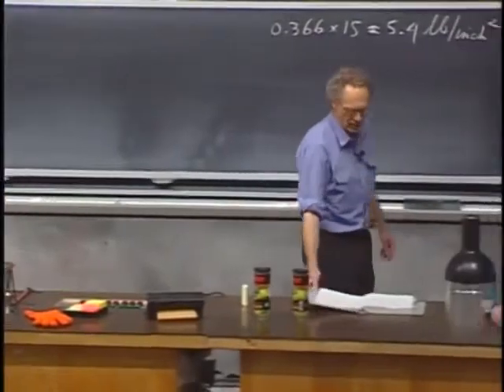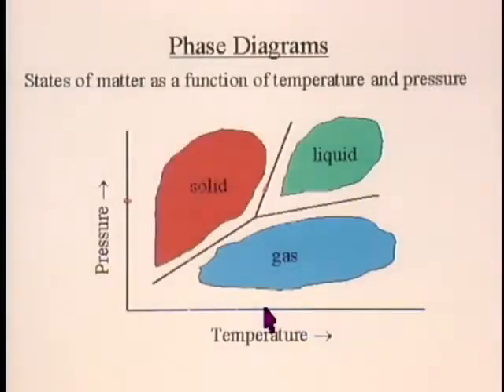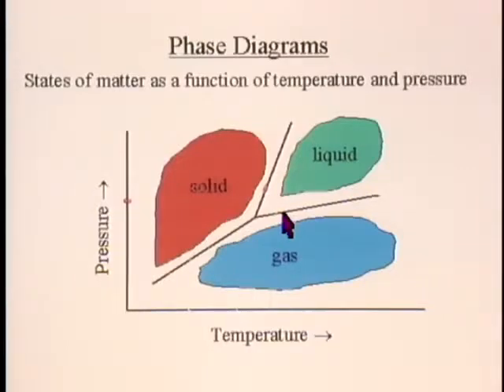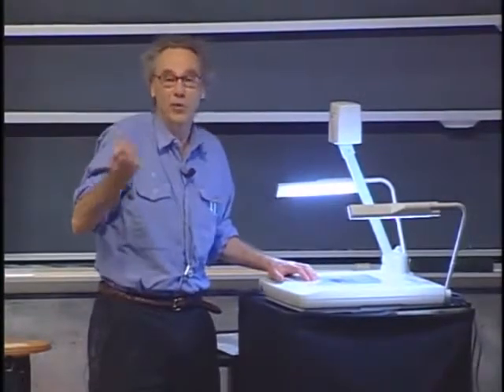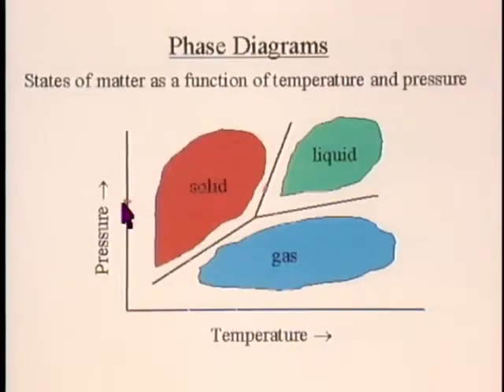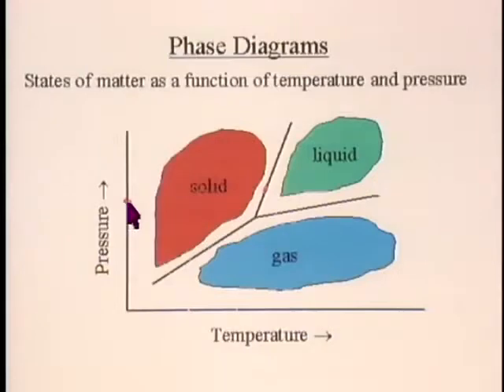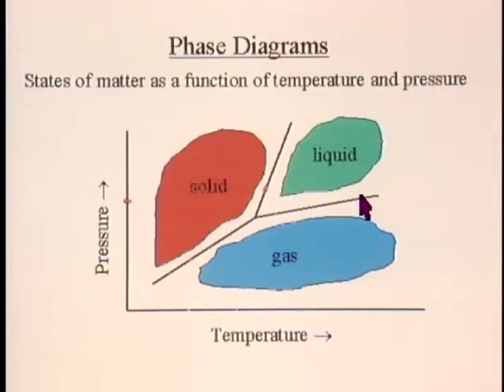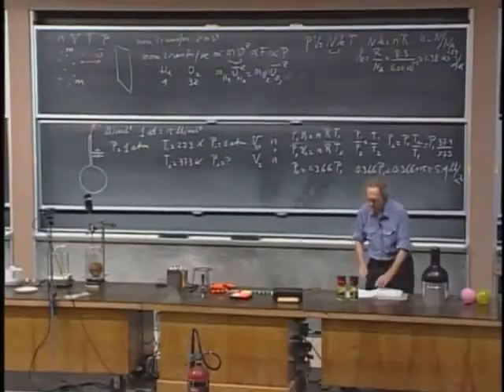Física I Lección 33D Diagramas de fase y transiciones de fase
4. Diagramas de fase y transiciones de fase:

Introducción a diagramas de fase y transiciones de fase. Tomando un gas a una temperatura constante y usando un pistón para aumentar su presión, el volumen de gas se disminuye a medida que la presión aumenta hasta que se aproxima a la transición de fase líquida gaseosa. A presión constante de una atmósfera, pero al aumentar la temperatura, se inicia con hielo a baja temperatura, que se convierte en agua líquida a 273 K,  el agua hierve a 373 K y se convertirá en vapor de agua (gas) por encima de esta temperatura.